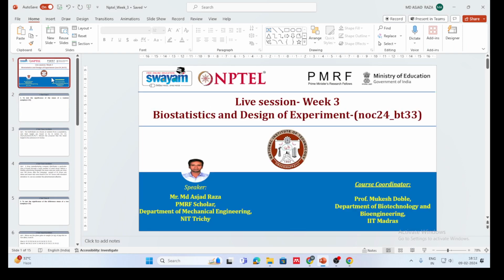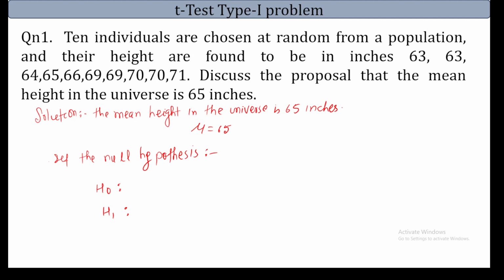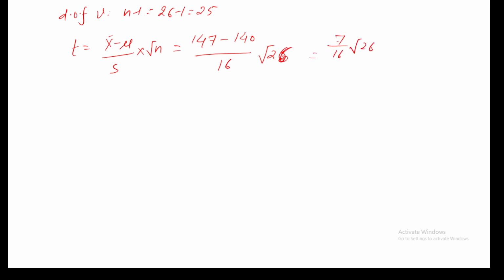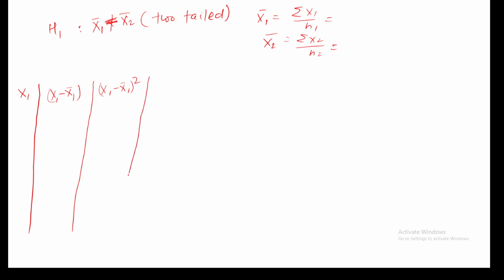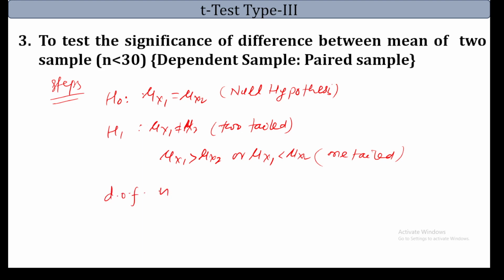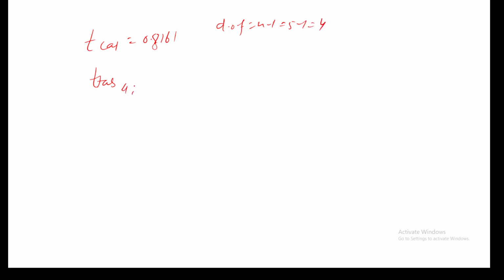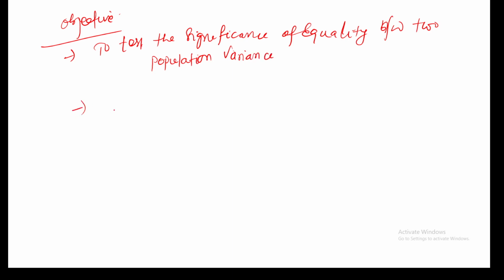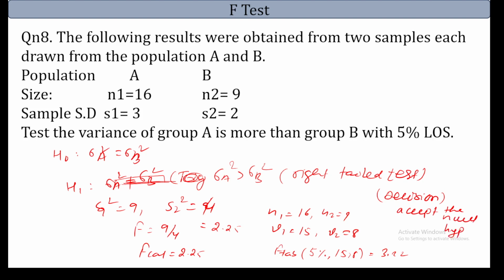Live session- Week 3: Biostatistics and Design of Experiment-(noc24_bt33)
NPTEL-PMRF TAship-Biostatistics and Design of Experiment-(noc24_bt33)